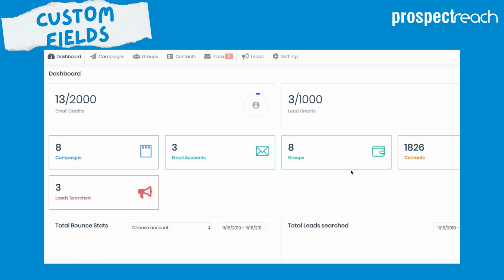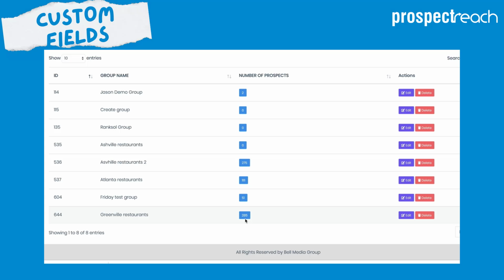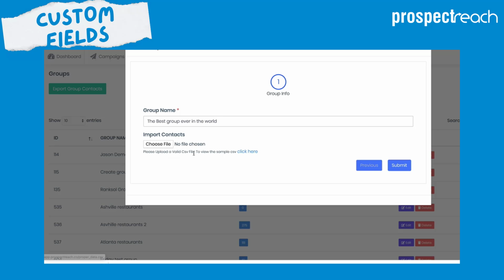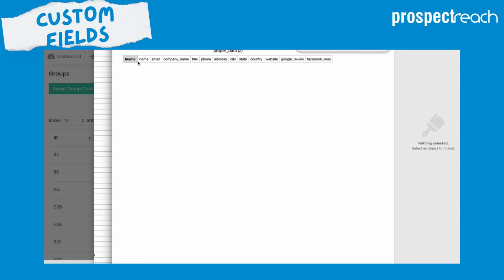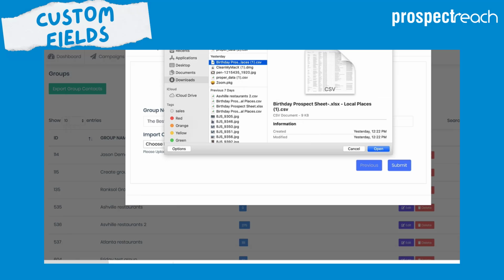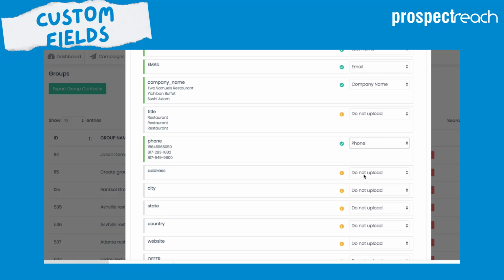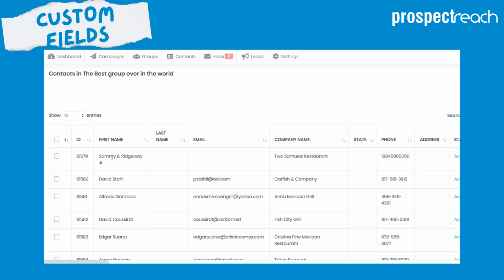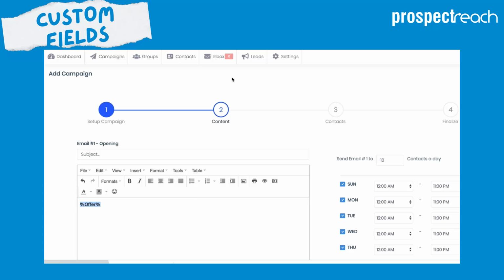[Prospectreach] Education Series - Custom Fields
Check out this video on How custom fields work in Prospectreach!